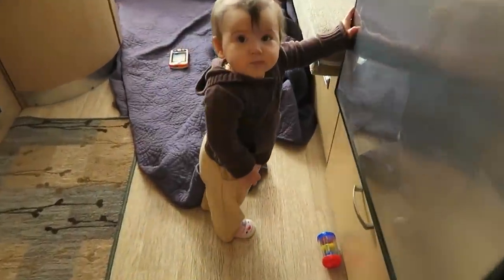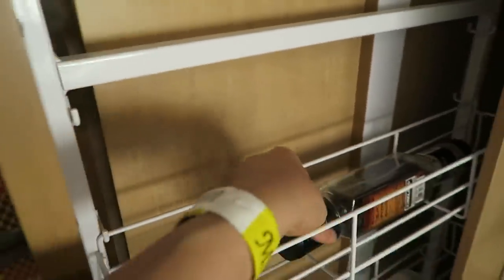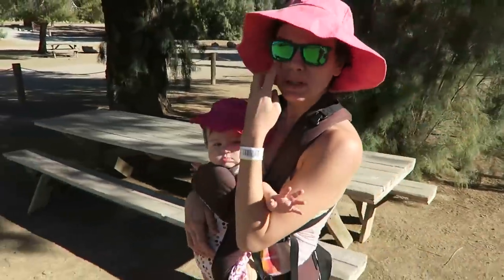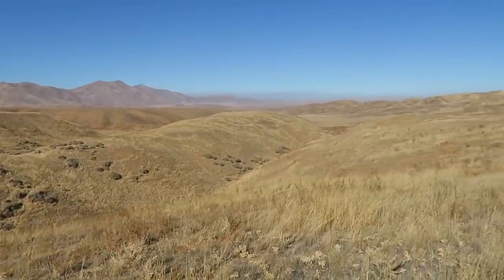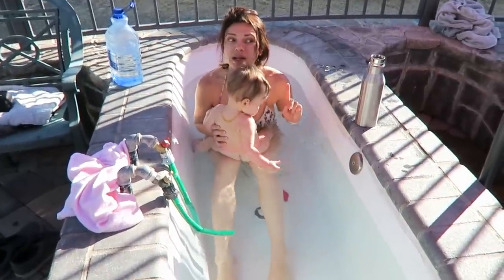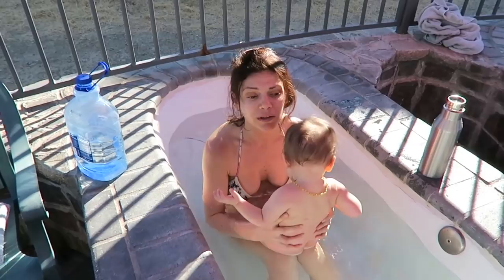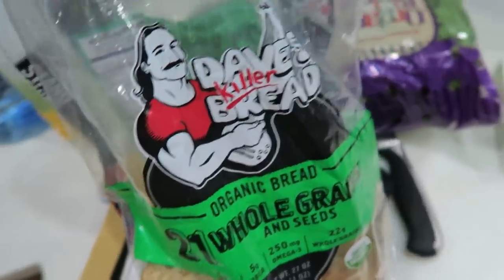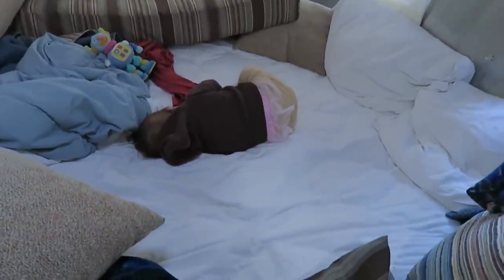VLOG 13 Baby's First Swim / Beyond Burger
We had the most amazing time at Mercey Hot Springs in an airstream and topped off our vacation by visiting Santa Cruz right after the springs. The springs are great for getting away from civilization, wifi,radio, tv, satellite, etc. If you are looking for a meal a meat eater might like try Jonny's burger suggestion. Also smoked Gouda cheese by Follow Your Heart is a good option for melty cheese.
Let me know where you would love a California spring workshop at?

400+ Full-length classes never seen on Youtube. Weekly new classes and schedules.

♥♥♥♥♥ A library of 400 Never Seen on Youtube CLASSES, weekly schedules and new uploads on my website!

♥ My Favorite skincare facial serum

Love
Ali